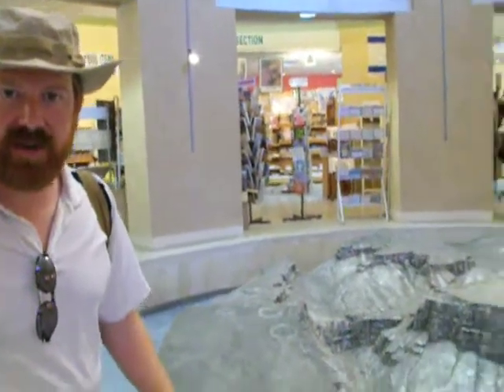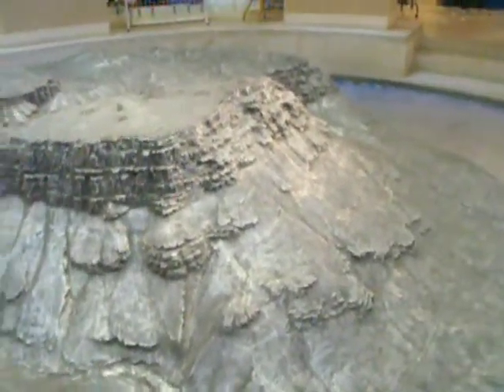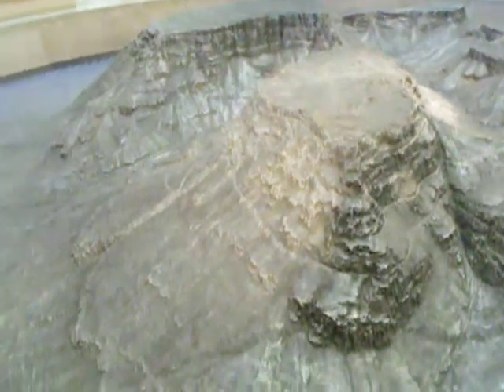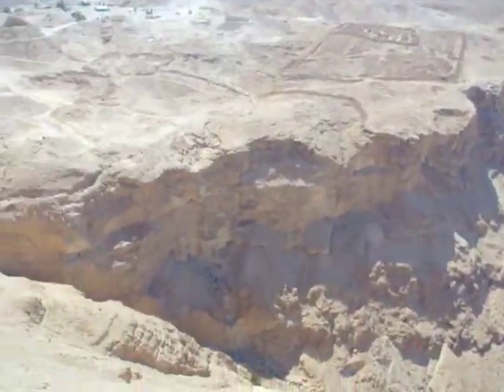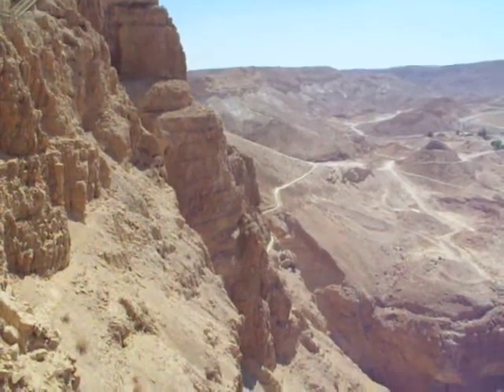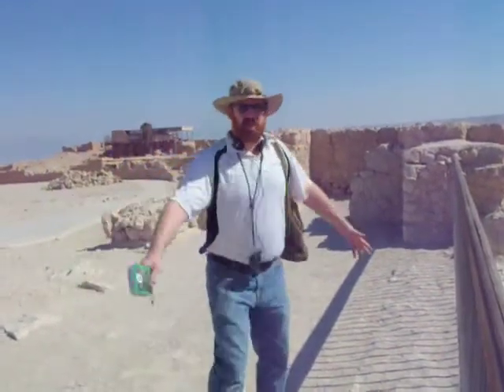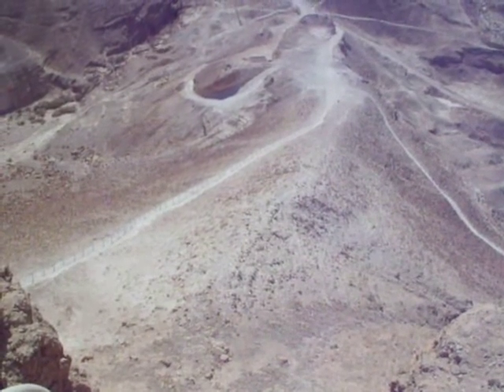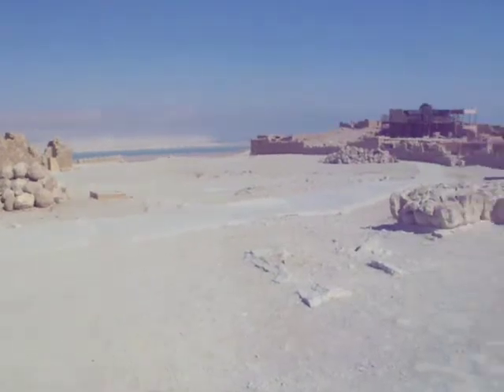Masada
This short video begins with a model of Masada, then moves to the summit of the mountain itself. One can observe the site's natural strength, and see how the Romans managed to overcome the fortress' defenses.